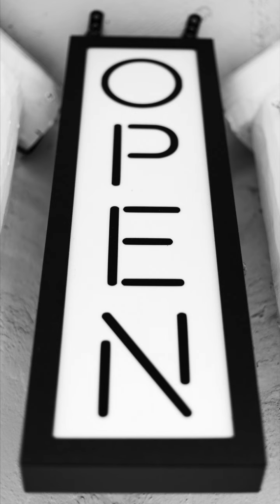30 Day Photo Challenge #26 Alphabet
This challenge should be as easy as ABC because the purpose of this particular assignment is to use the art of lettering in your photography there are different ways you can approach this just like the numbering challenge either a very direct image taken of actual lettering and the fonts and the style that are in themselves a bit of art and trying to find letters in nature and man-made things which is a little bit more abstract.
Take your time enjoy the challenge and just remember your ABCs.